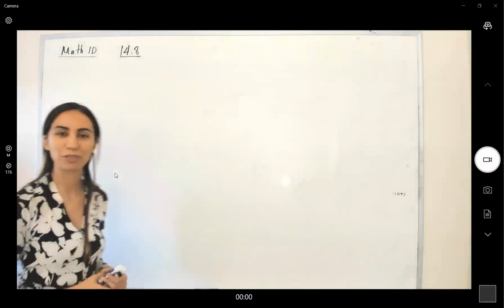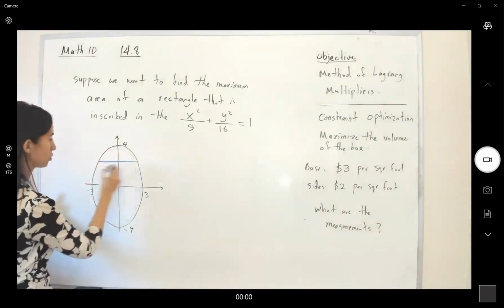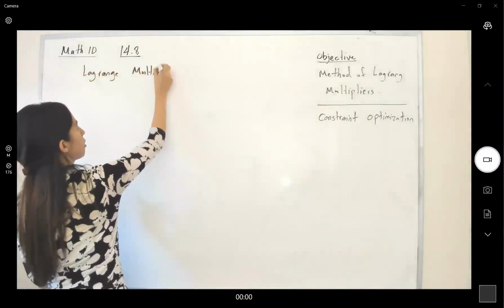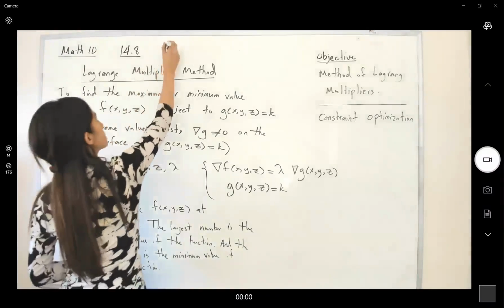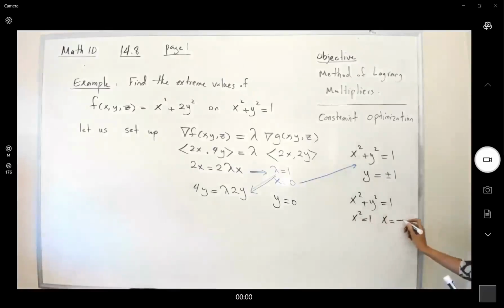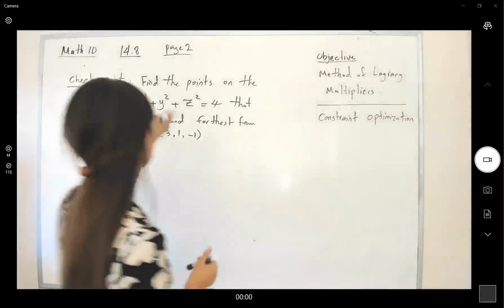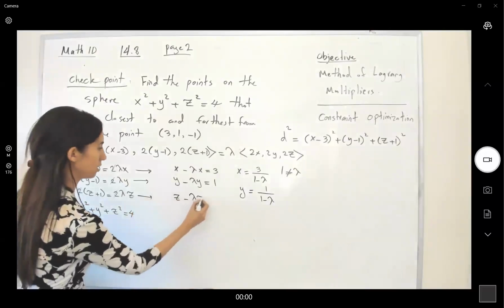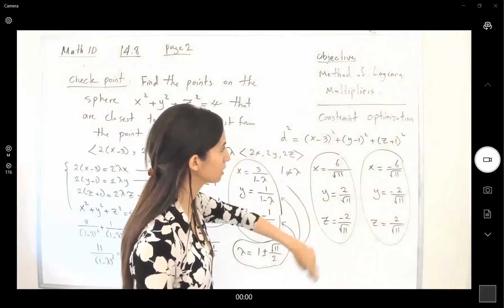Math 1D 14.8